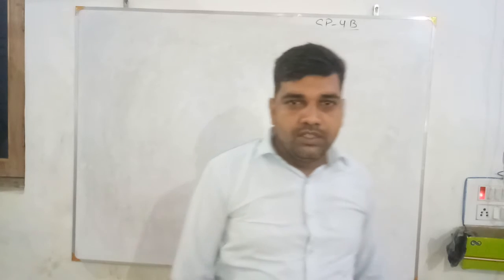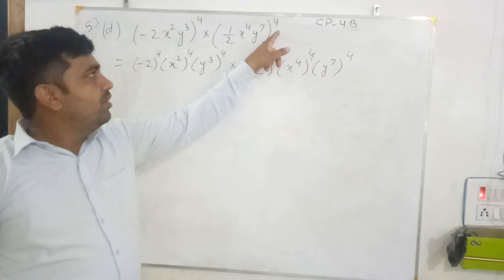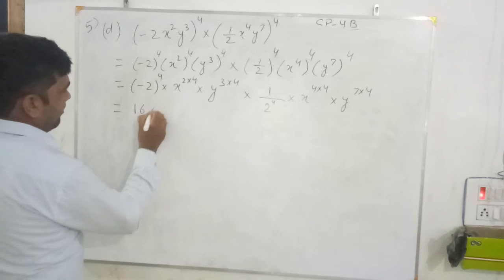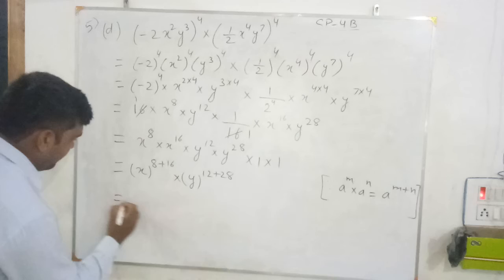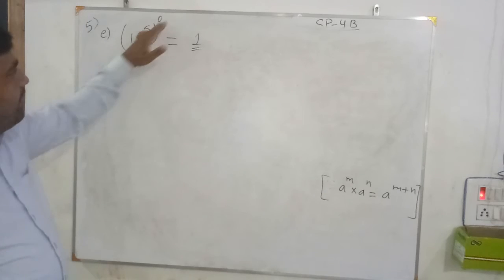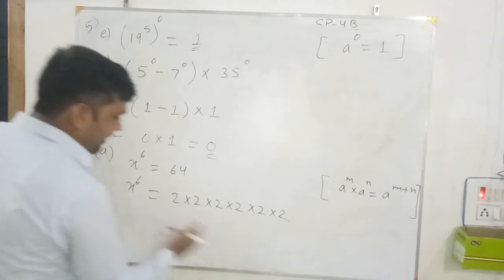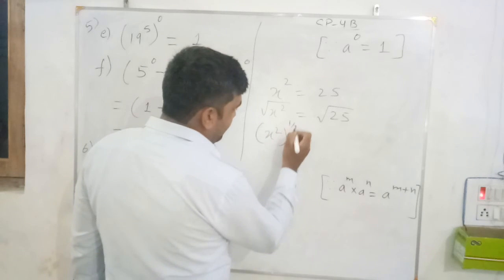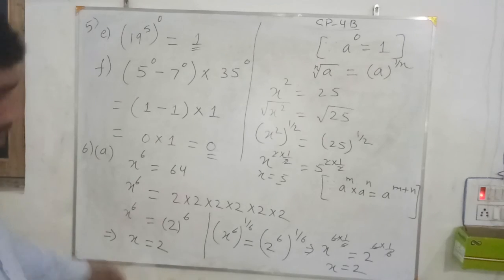Self practice 4B Part 5